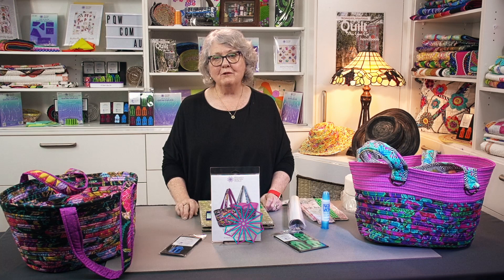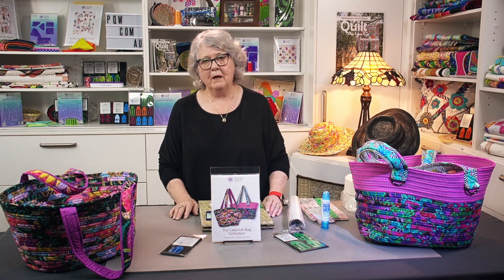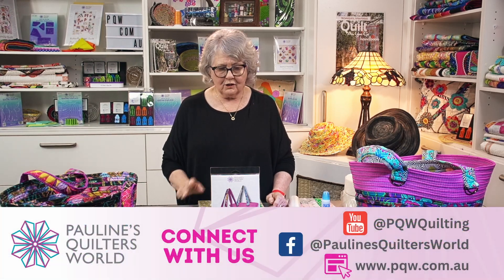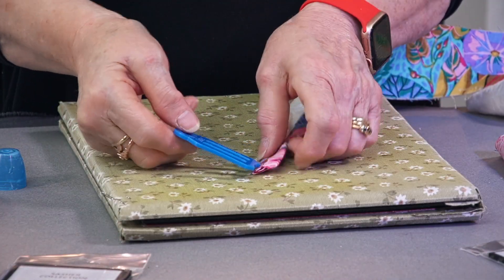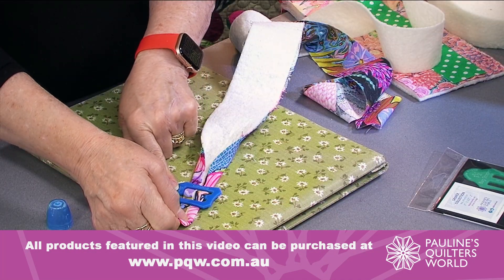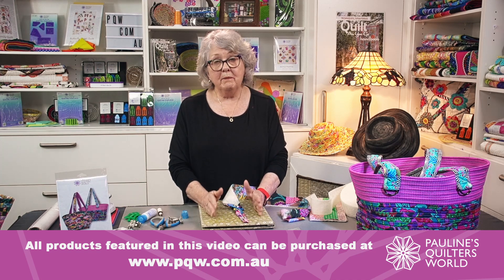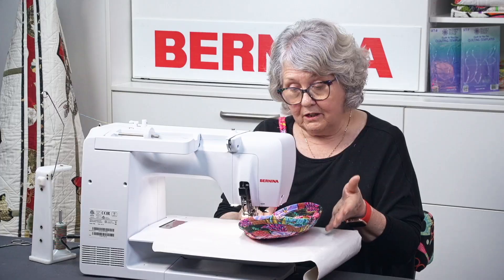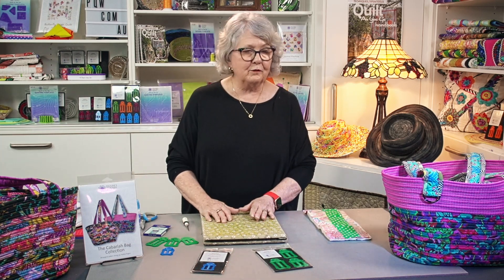How To Create A Bag From A Jelly Roll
Create your own, stylish, one of a kind bag with me, Pauline and this easy to follow tutorial. Learn all of the techniques, hints and tips you'll need to confidently create your own shopping bag, beach bag, gym bag, fabrics bag...whatever, in any size you want. You can also buy the pattern from my